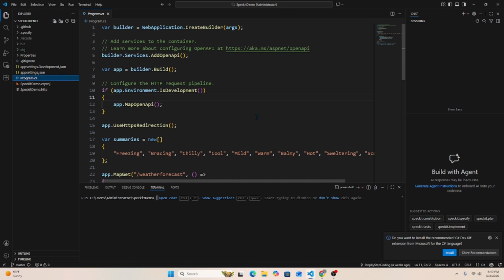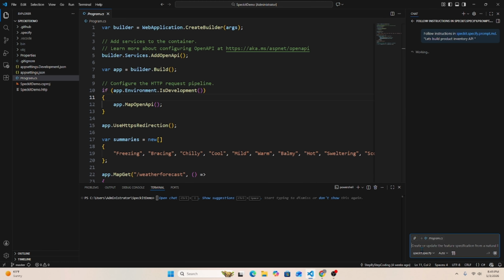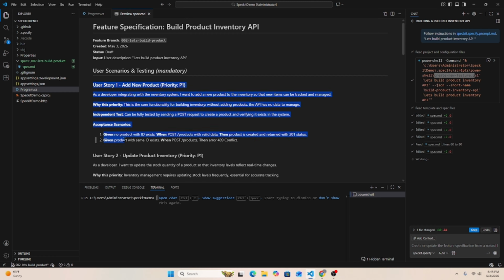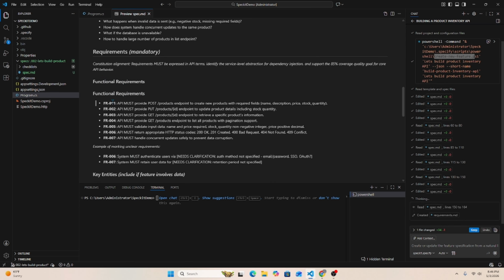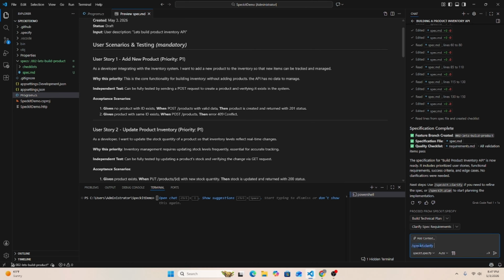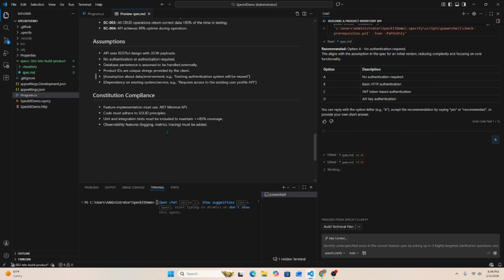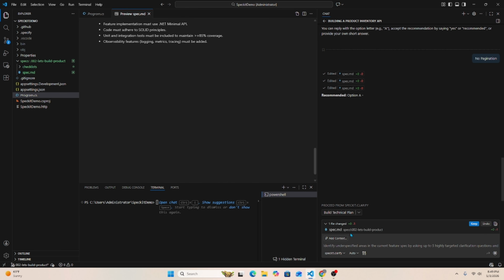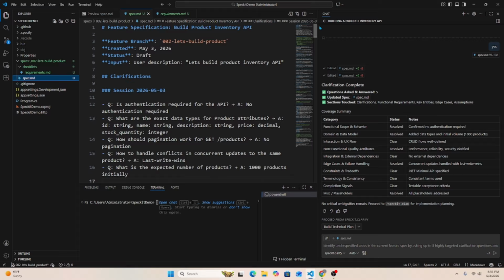Spec Kit /specify: Write Clear Requirements Before Coding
Most developers jump straight into coding — and that’s the mistake.

In this video, we break down how to define the "what" before the "how" using spec-driven development.

You’ll learn:

How to write a clear product spec
Why specs reduce rework and bugs
Structuring requirements using Markdown
Real-world workflow using GitHub Spec Kit

If you want to think like a senior engineer, this is where it starts.